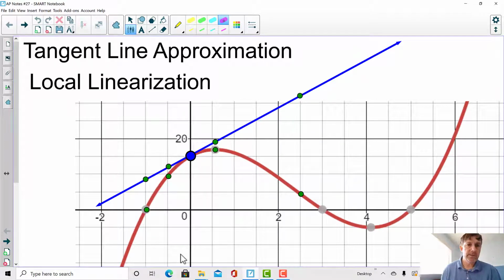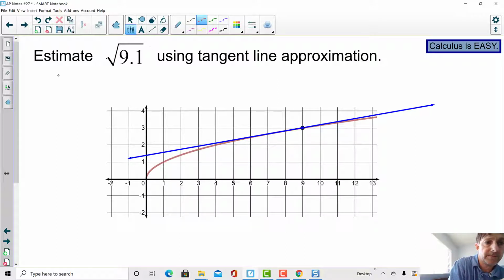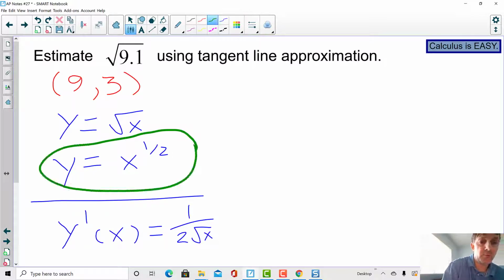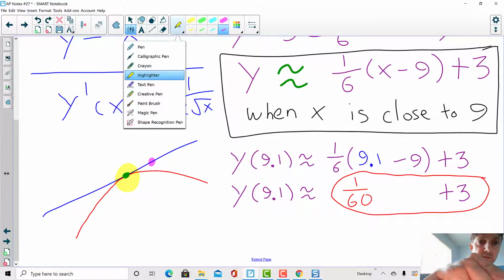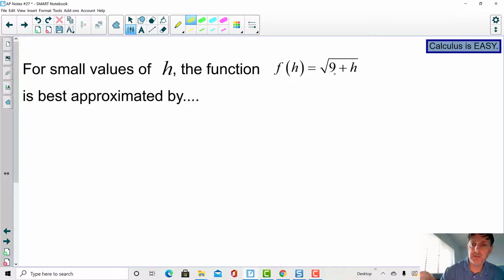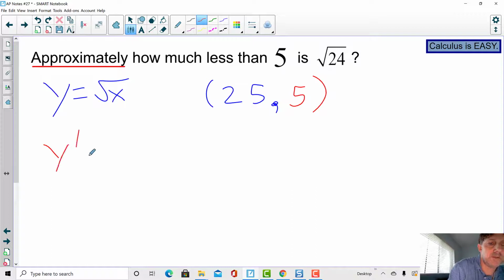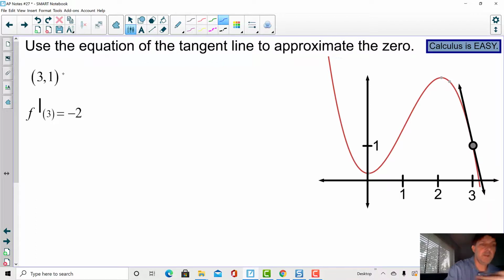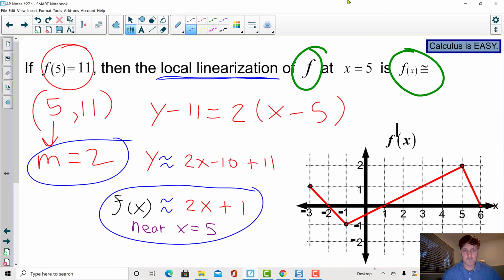Leanza AP Calculus Video for HW 19a (Tangent Line Approximation)